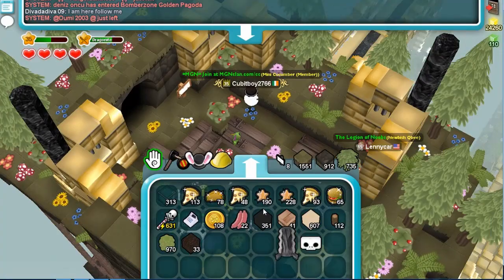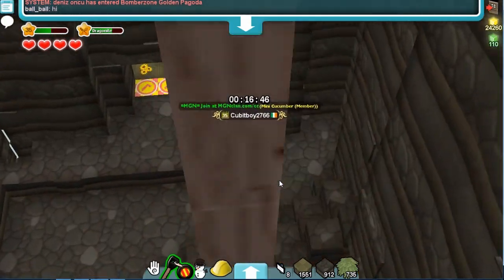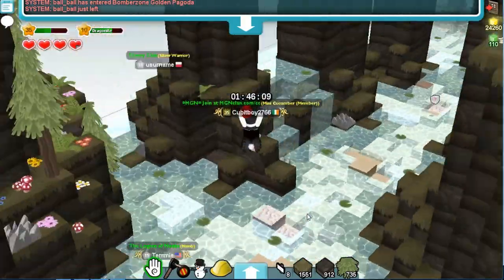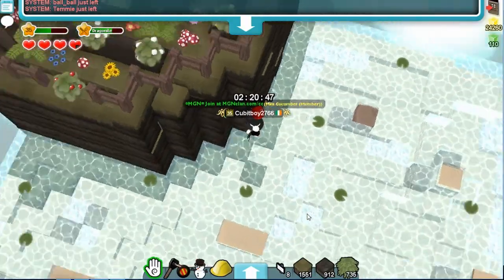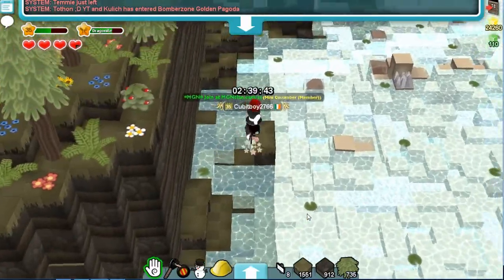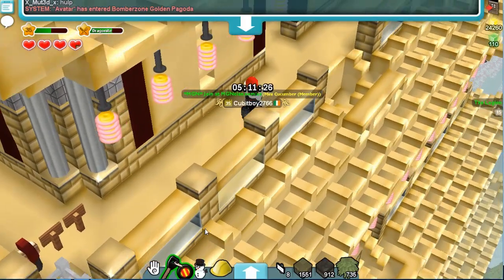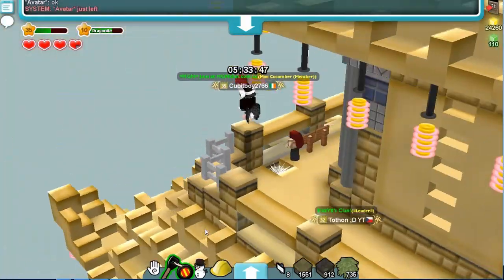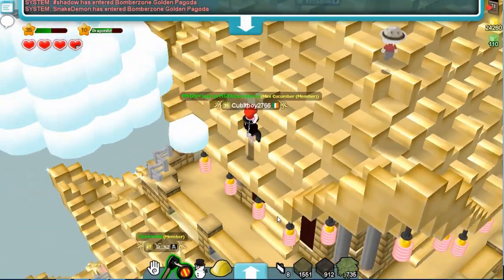CubicCastles: The Golden Pagoda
Hey there, this video will show you how you can get to the top (you will need to have some sort of jumpman and speed demon I believe to complete it). Make sure to try it, it is an awesome build by Space Fetus. Hope you guys enjoy the video. :D